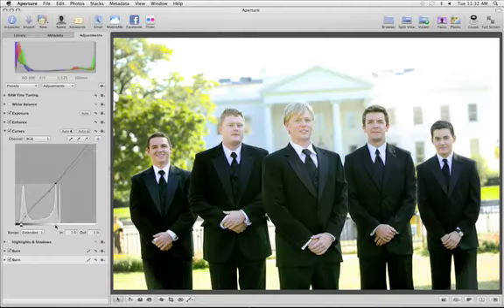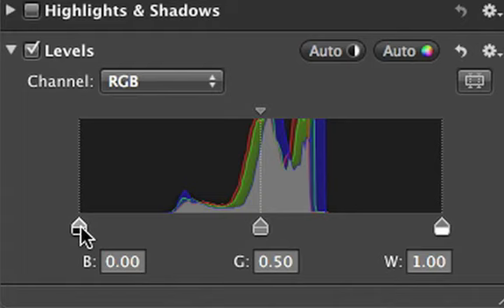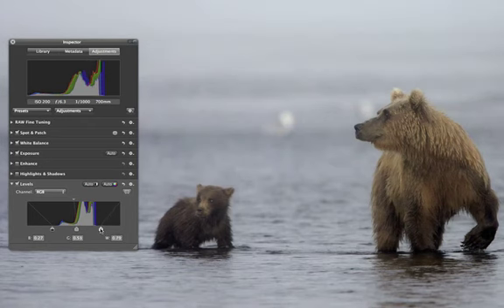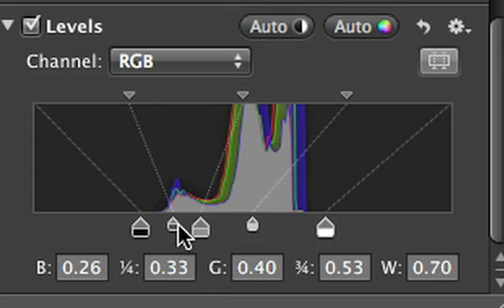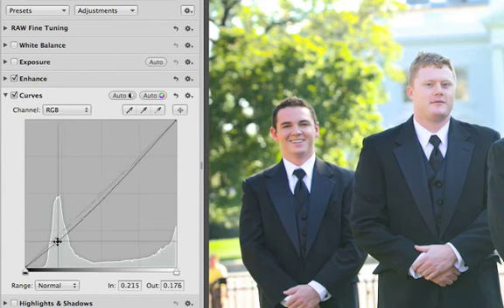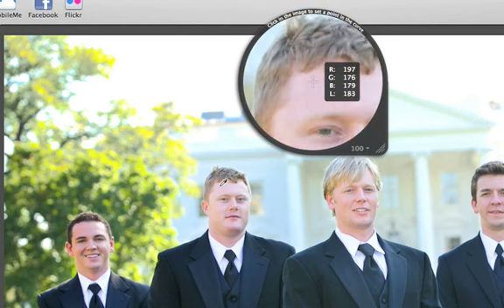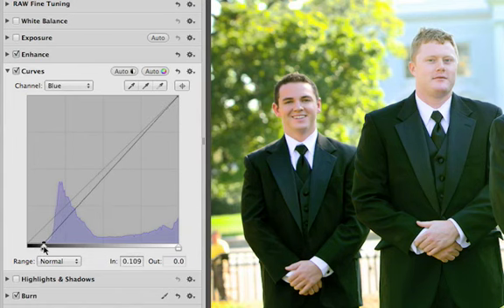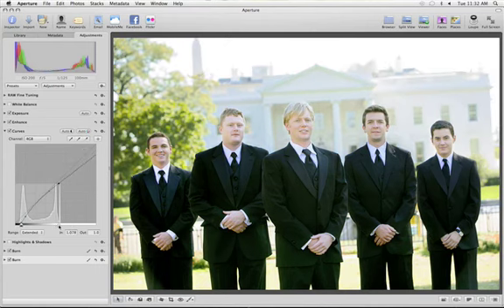Levels and Curves